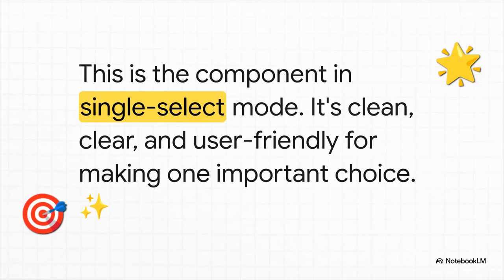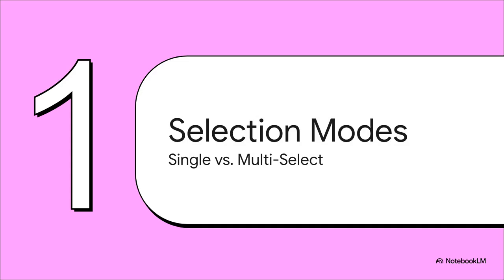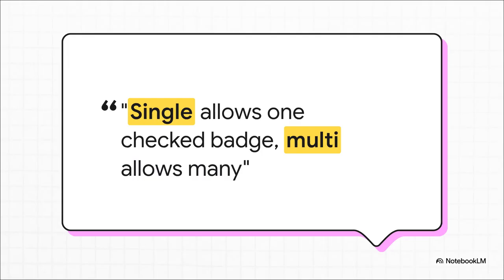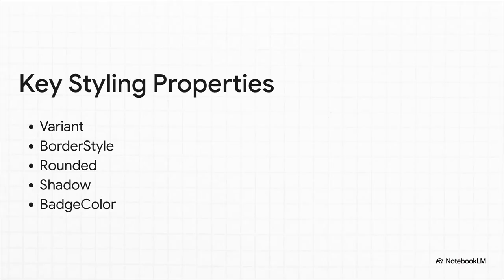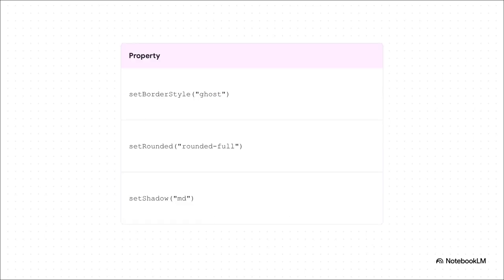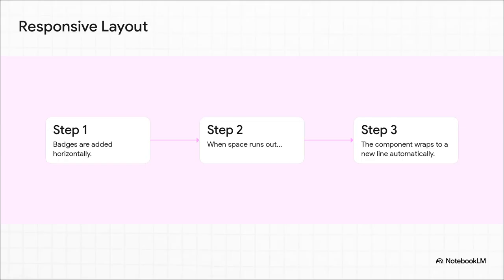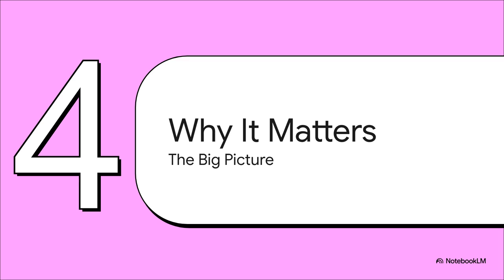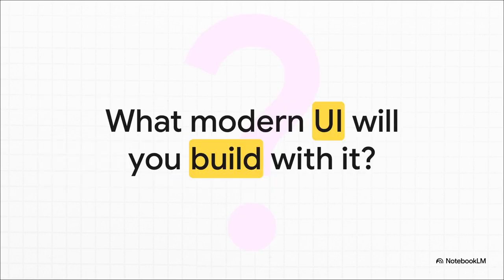Build Modern UIs in B4X: B4XDaisyBadgeGroupSelect Tutorial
Upgrade your B4X and B4A Android applications with the ultimate customizable UI component: the B4XDaisyBadgeGroupSelect! In this comprehensive overview, we showcase how to easily add beautiful, responsive badge groups wrapped in customizable fieldsets.
What you'll learn in this video:
 ✅ Single vs. Multi-Select Modes: How to restrict users to one choice or allow multiple selections with a simple property tweak.
 ✅ Tailwind-Inspired Styling: Exploring size tokens (text-sm, md, lg), border styles (outlined, ghost, inset), and vibrant variant colors (primary, success, accent).
 ✅ Dynamic Layouts: Watch the component auto-height adjust to fit wrapped rows of badges, controlled by adjustable gaps.
 ✅ Easy Data Binding: Learn how to populate badges instantly using a pipe-delimited string spec like ui:UI|api:API|db:Database.

Catch the SelectionChanged and ItemChanged events and take full control over your app's interface.